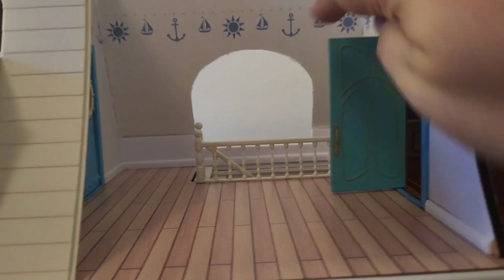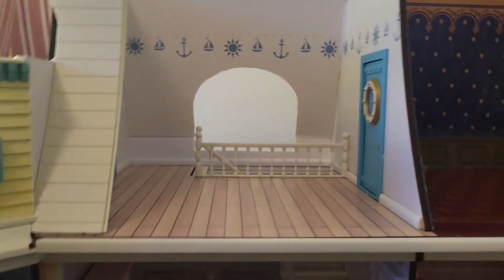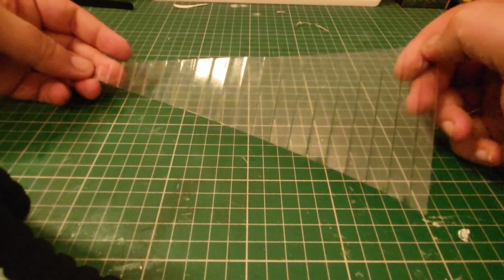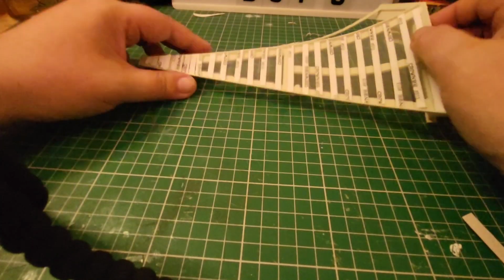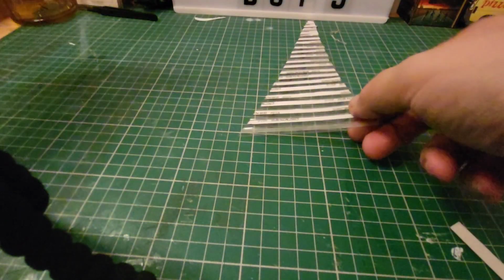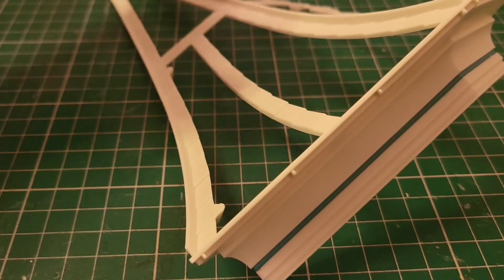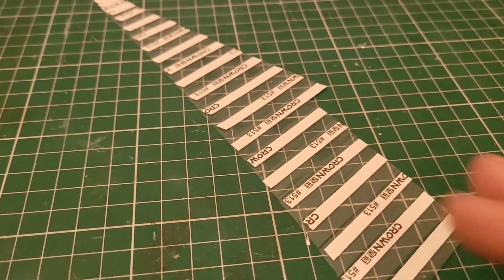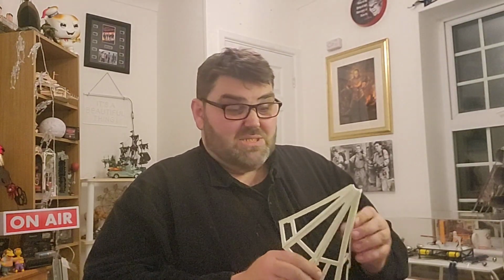Hachette Disney Dolls House : Part 88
in this issue we receive more items for belles tea room and we install the final door and continue tiling the turret